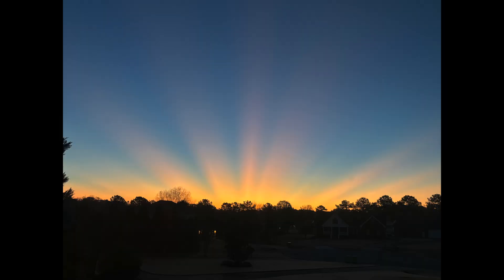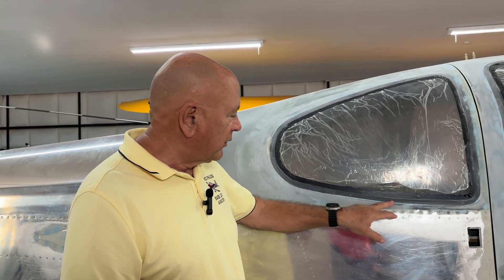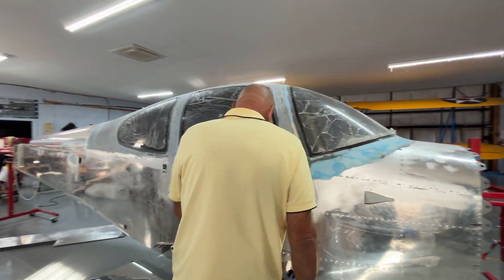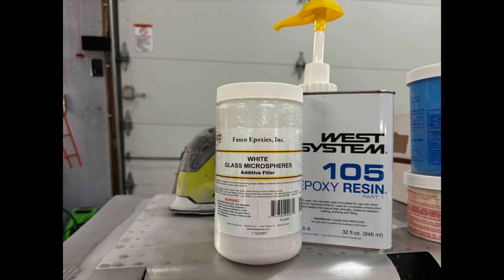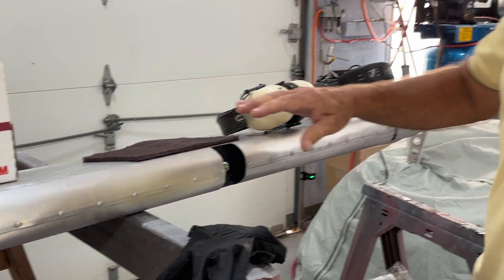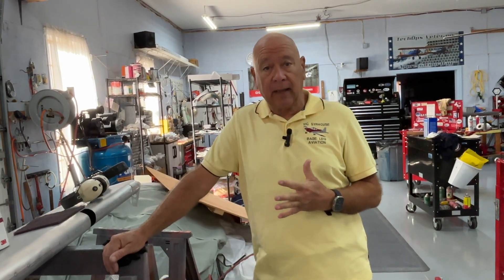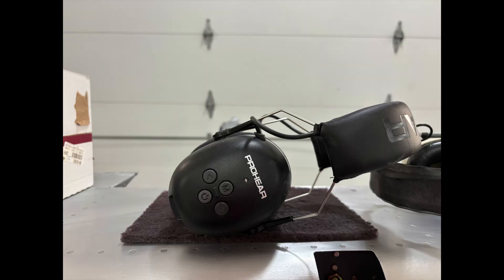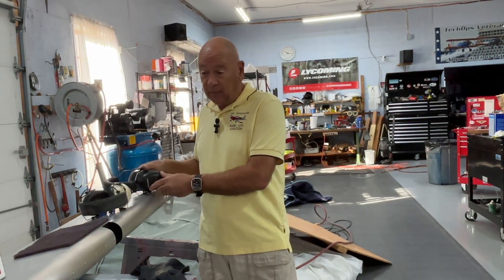RV 10 build fuselage, control surfaces, sanding and more sanding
Vic from Base Leg Aviation updates us on his RV-10 build process. He shows the windows he has installed on the fuselage and explains the fill and sand process he is using.  He then shows  the horizontal stabilizer with Skydesigns tips.

Products mentioned:
Skydesigns  horizontal tail tip fairing kit

Fasco microspheres:

Prohear 037 bluetooth headset: